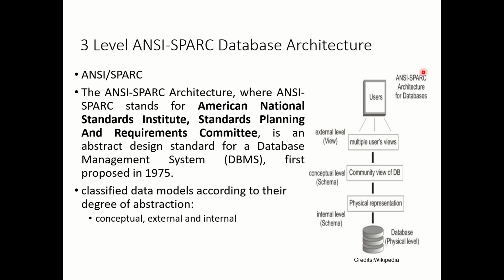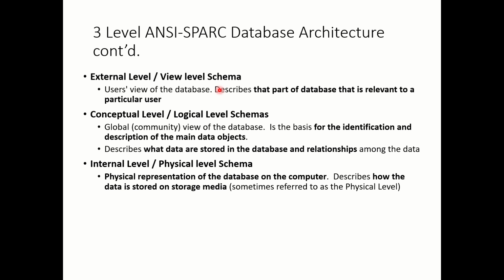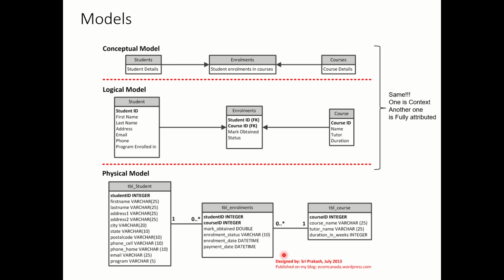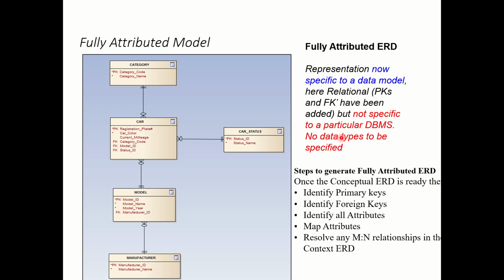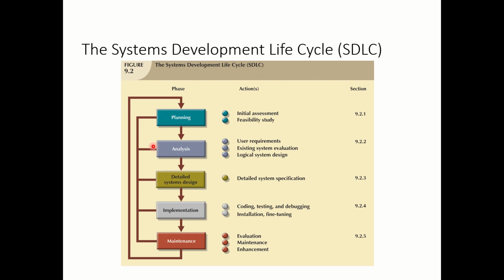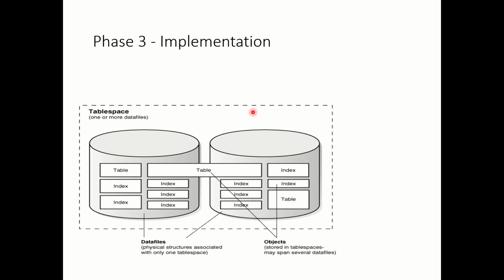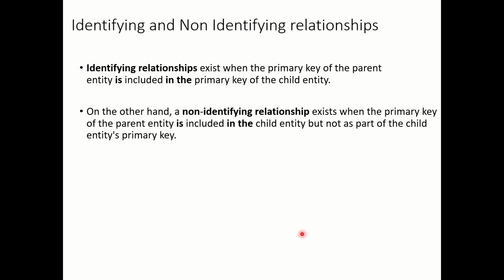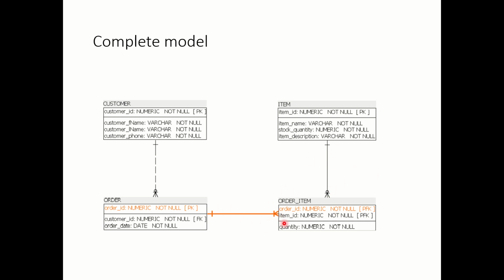Database Architecture (Beginners)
This Video talks about the database architecture

The three levels present in this architecture are
Physical level,
Conceptual level and
External level
Data Independence is the major plus point of this abstraction layer structure by ANSI -SPARC.